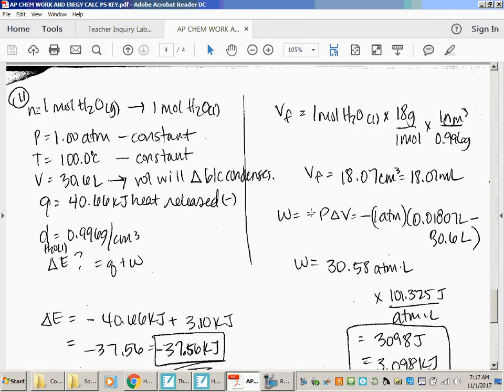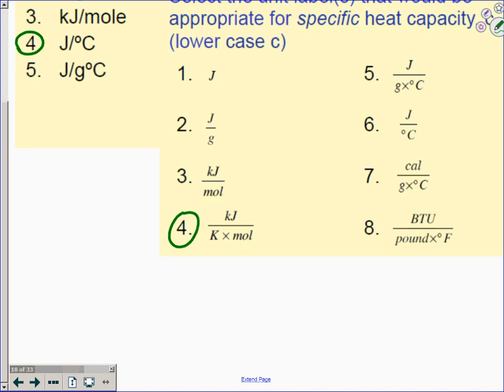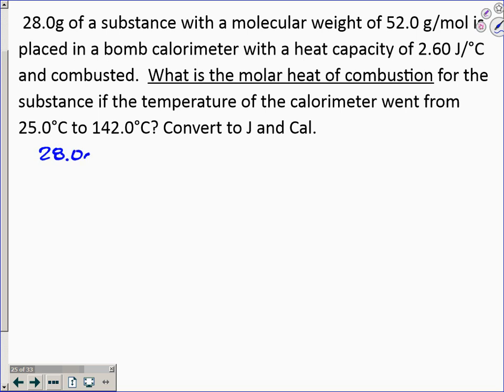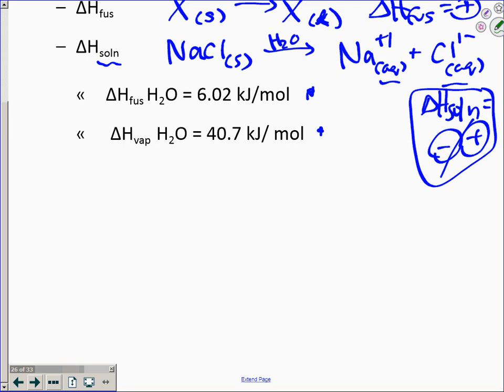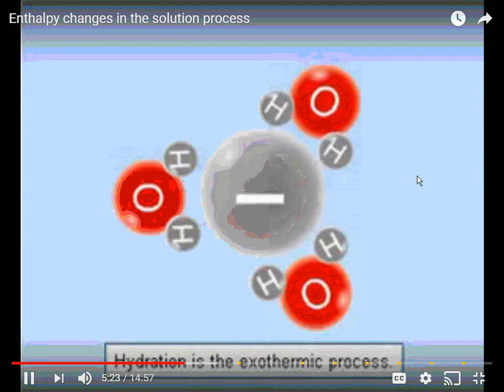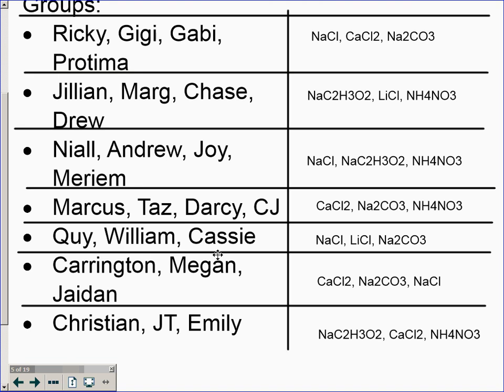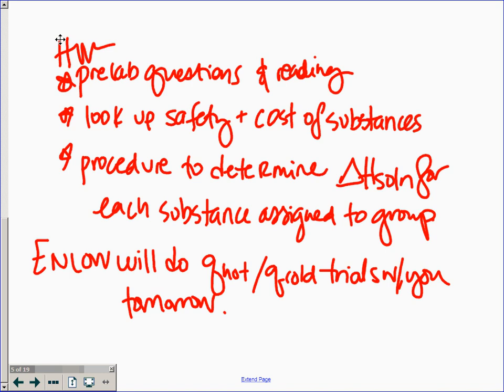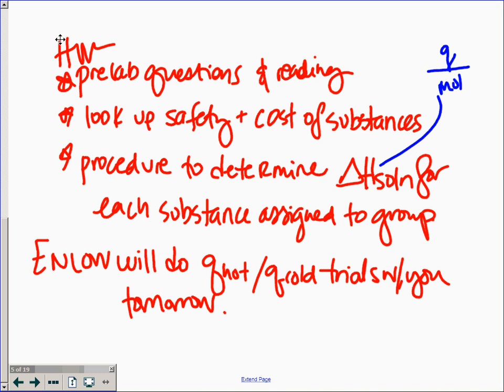AP Chemistry Thermochem Part 2 and Intro to Inquiry Lab